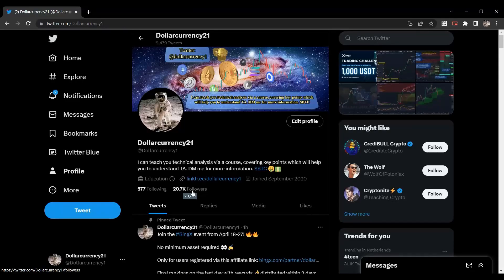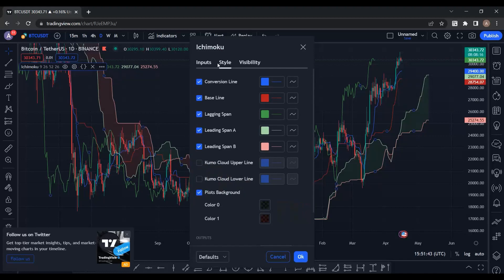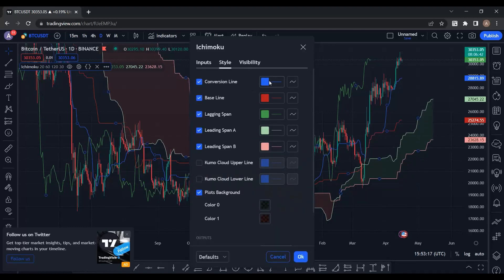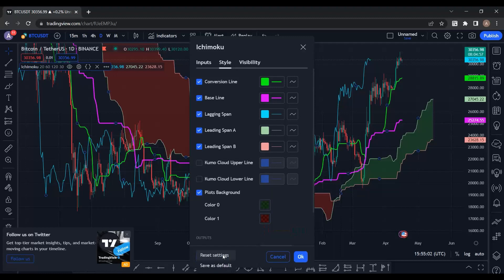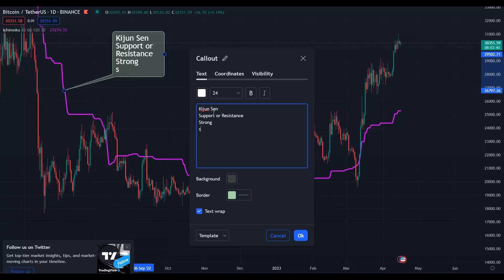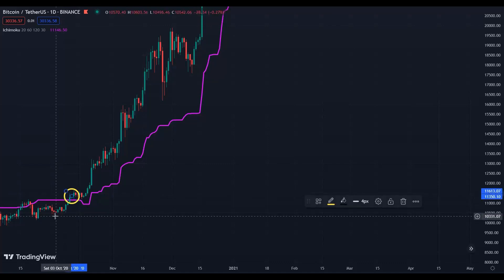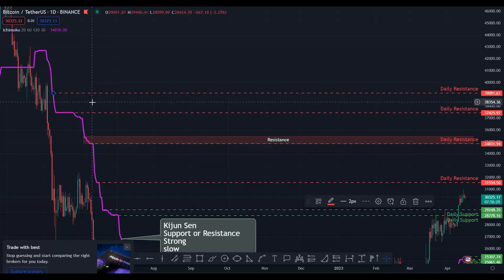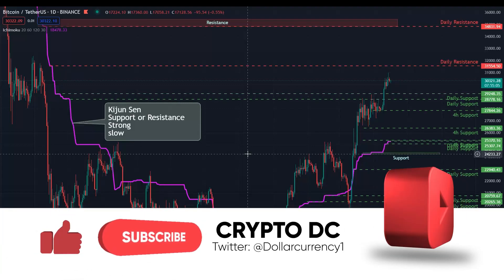013 The Power of Ichimoku: Boost Your Trading ProfitsPart 1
In this video series, you will learn how to effectively use the Ichimoku trading system to make informed trading decisions in the financial markets. We will start by introducing the basic concepts of Ichimoku and its components, including the Kumo cloud, Tenkan-sen, Kijun-sen, and Chikou span. From there, we will dive deeper into the practical application of Ichimoku, including how to identify trends, support and resistance levels, and potential trade opportunities using this powerful tool. With step-by-step instructions and real-life examples, you will gain the knowledge and confidence to use Ichimoku to its fullest potential and achieve greater success in your trading journey.

Make sure to follow my most updated content by following me on Twitter

Open a Huobi & Kucoin or MEXC , Prime XBT account using these links;

& get Free premium group access in return.

🔥Kucoin

+ Sign Up bonus of $500 deduction coupon on enabling future trading

A step-by-step guide to becoming a professional trader

Music
SONG
Heroes Tonight (feat. Johnning)

ARTIST
Janji

LICENSES
Polaris Hub AB, UNIAO BRASILEIRA DE EDITORAS DE MUSICA - UBEM, Warner Chappell, LatinAutorPerf, ASCAP, LatinAutor - Warner Chappell, CMRRA, Featherstone Music (publishing), and 11 Music Rights Societies